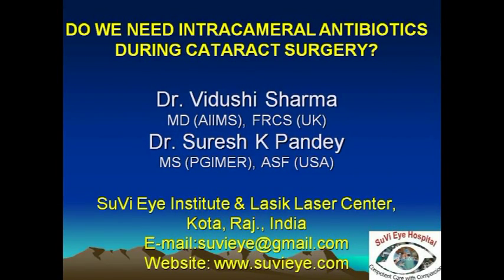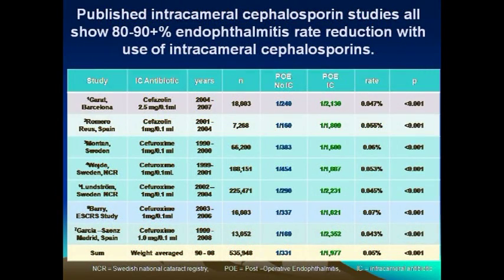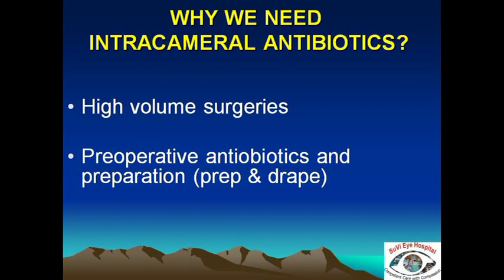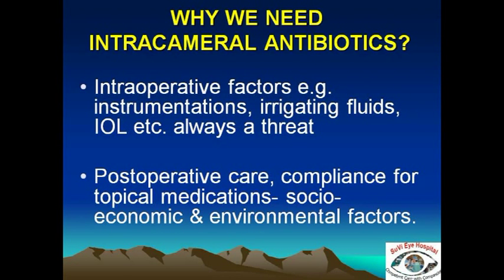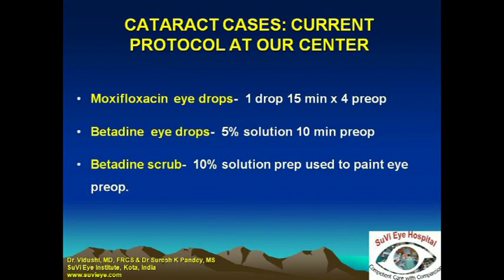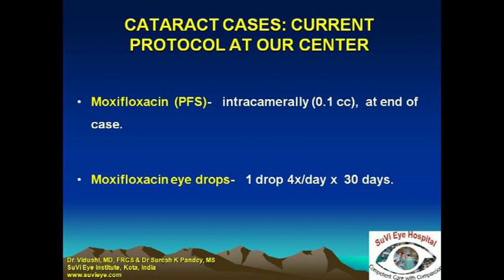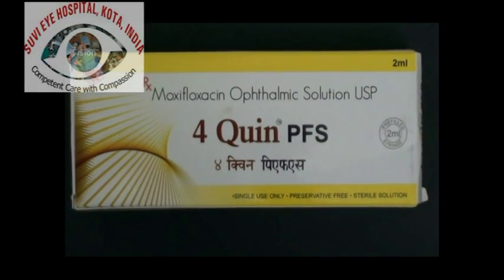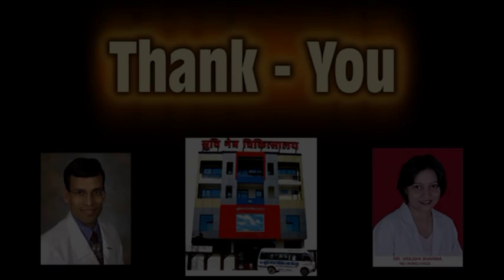Intracameral Antibiotics For Endophthalmitic Prophylaxis During Cataract Surgery Dr Suesh K Pandey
Do you use intracameral antibiotics routinely during phacoemulsification, for specific cases, or never in your practice? If yes, what is choice?
Thanks. Dr. Suresh K. Pandey
Director, SuVi Eye Institute & Lasik Laser Centre,
C 13 Talwandi,
KOTA, RAJ., INDIA